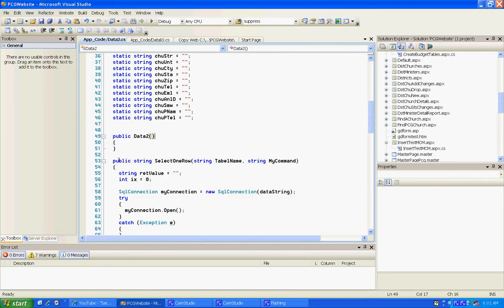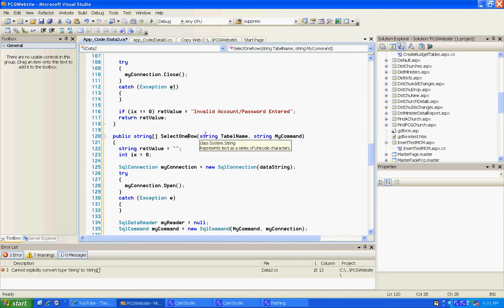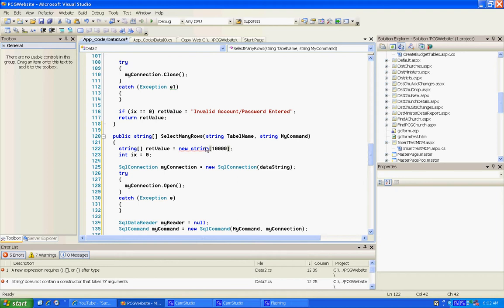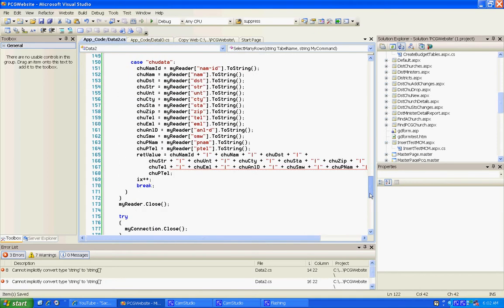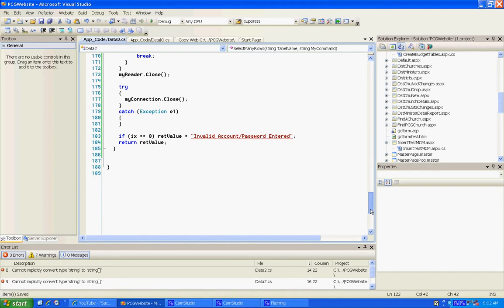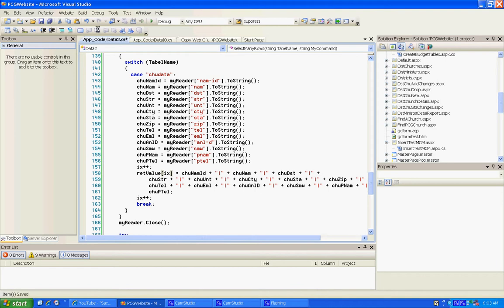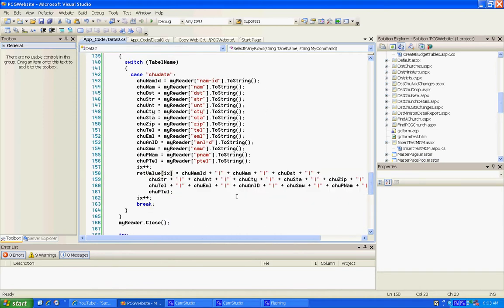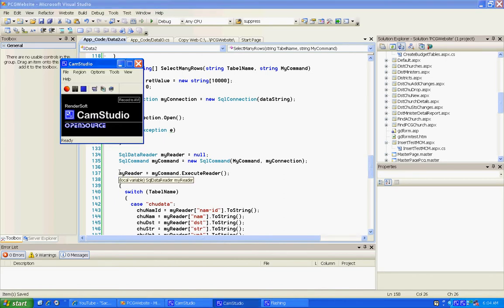C# Web Programming Tutorial - Create Class for Selecting Many SQL Table Rows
Today we modified our data2.cs class to select many records instead of just one